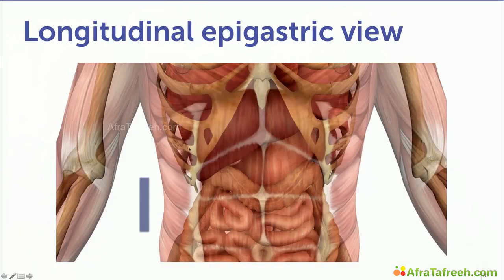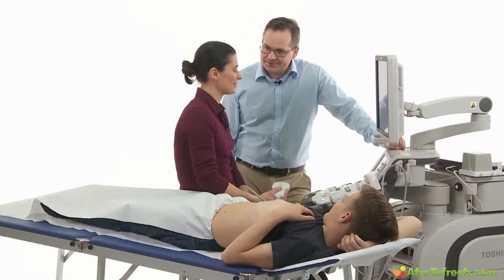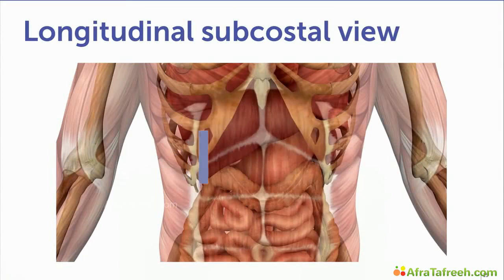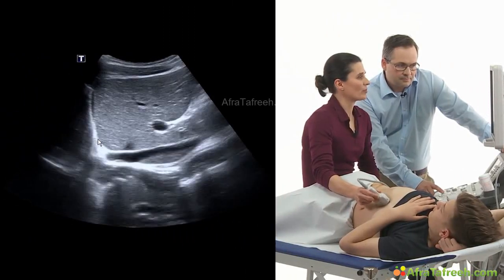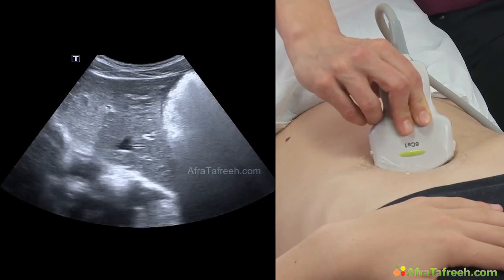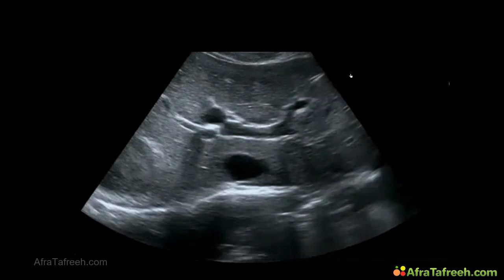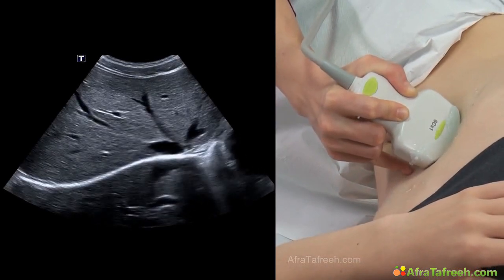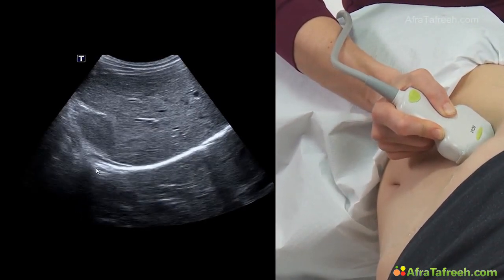Liver Ultrasound 2